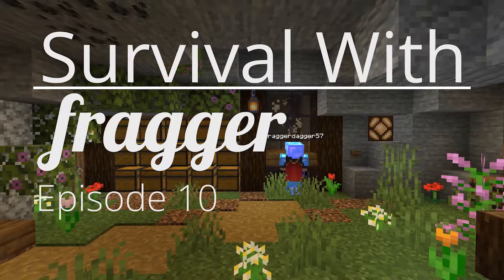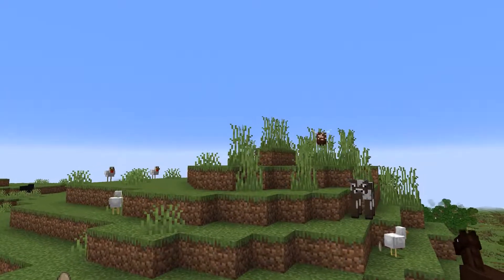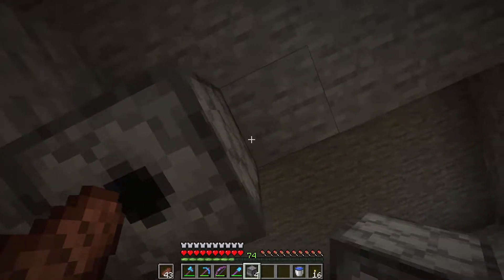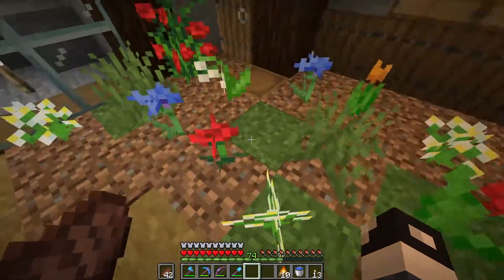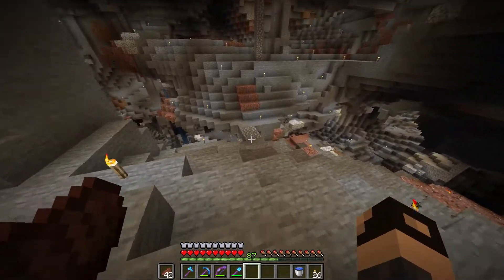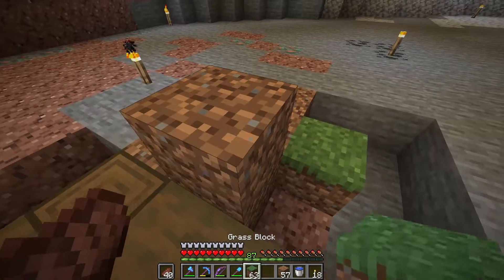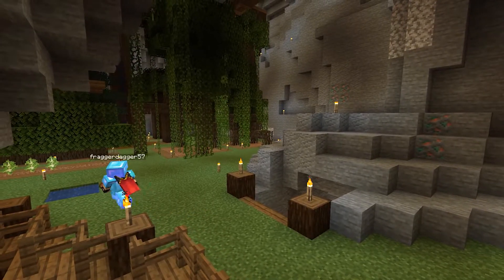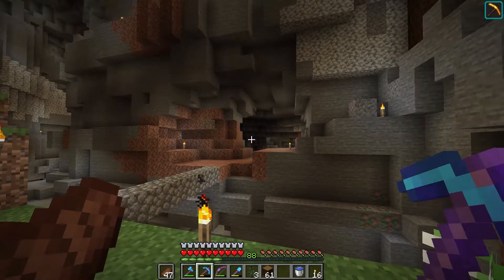Bees And Trees | Survival With fragger Episode 10 | Minecraft 1.19 Let's Play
In Today's Episode Of Survival With fragger We Build Up The Best Minecraft Bee Farm For Survival Minecraft 1.19! This Bee Farm Allows Us To Automatically Collect Honey Bottles And Manually Collect Honeycomb! We Also Build Up A Tree Farm To Make Wood Collection Even Easier!

Survival With fragger Is My Latest Lets Play Series On My Channel, Where I Play Survival Minecraft 1.19 And Have Fun! The Series Was Started After Feeling Some Burnout While Working On One Of My Mega Build Projects.

Some Of The Music In This Video Is By @David Cutter Music